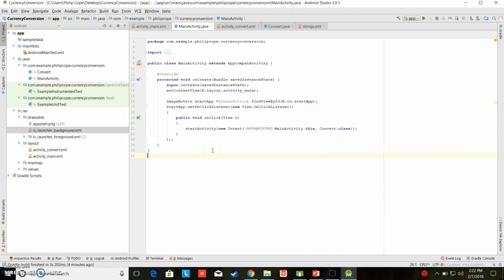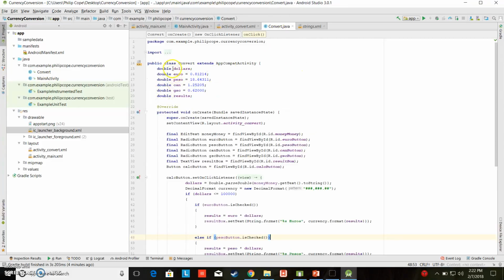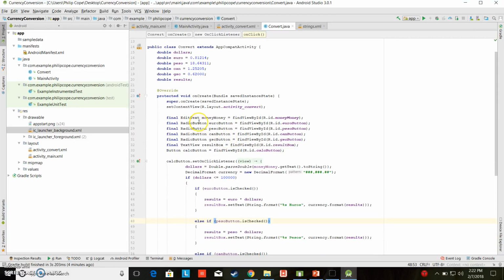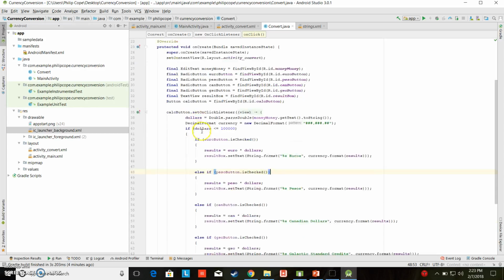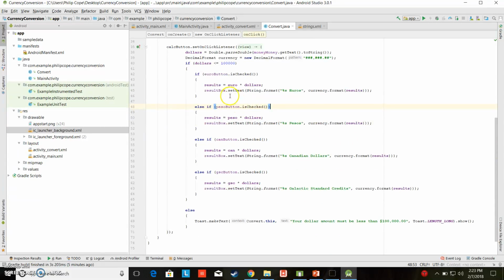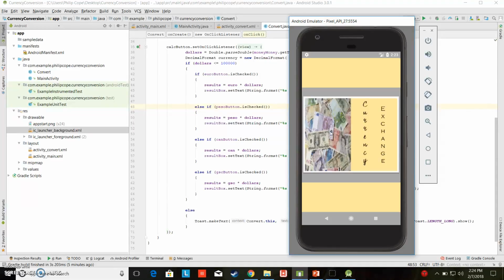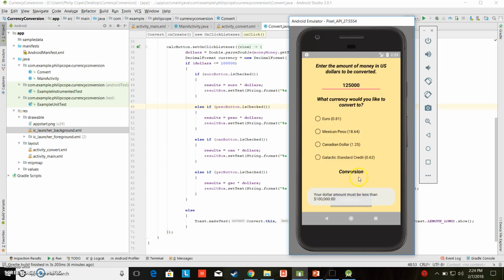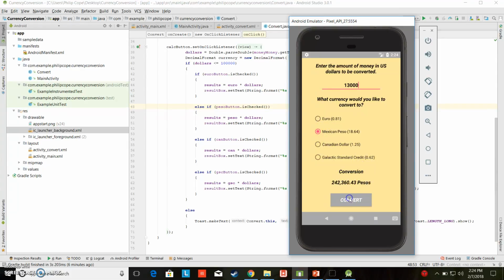Chapter Four Project